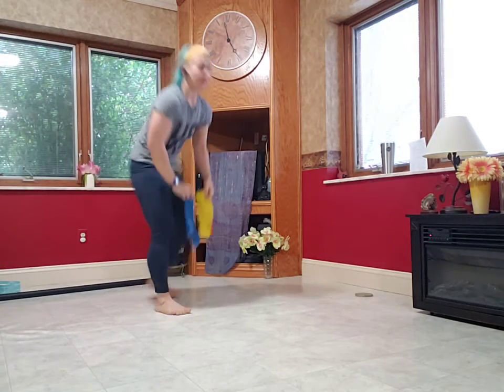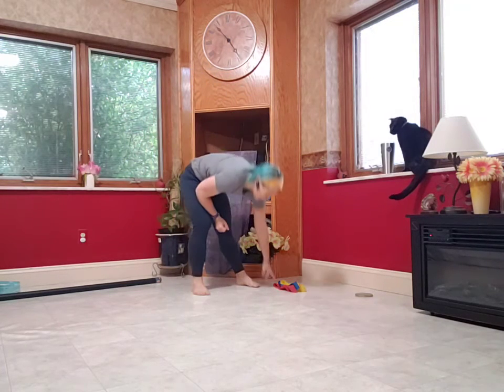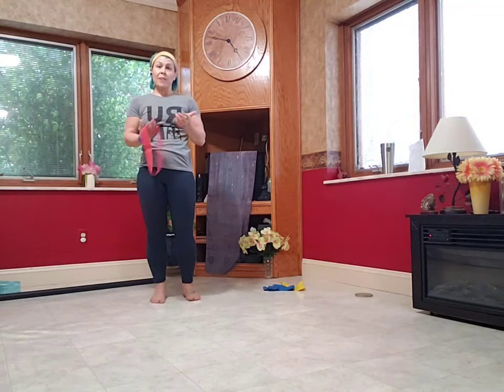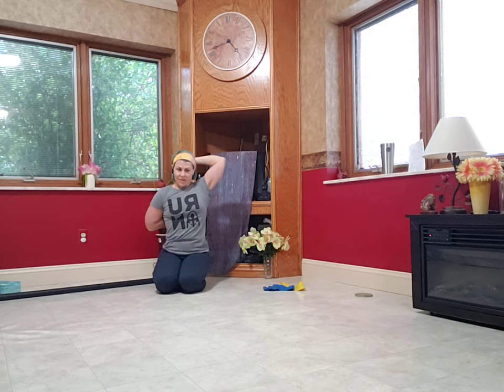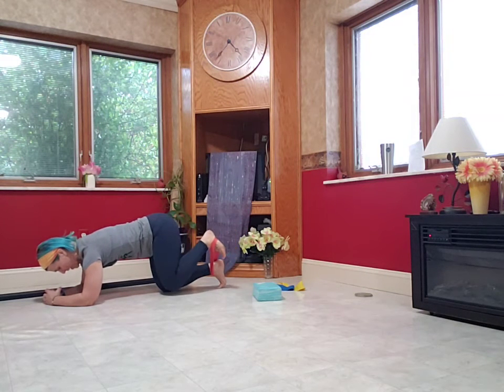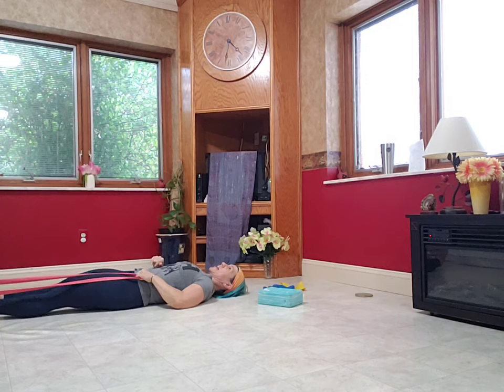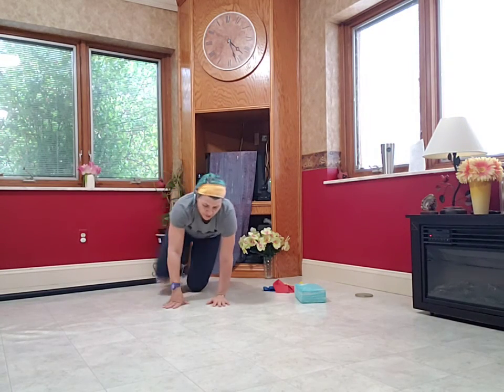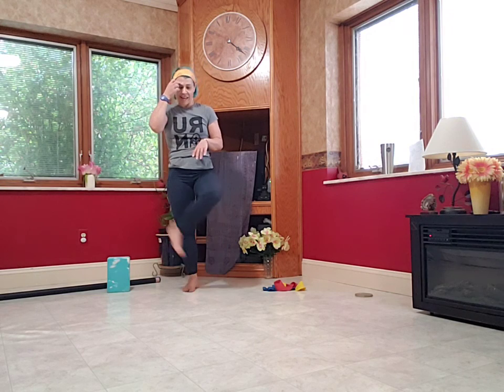Resistance band workout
305 minute workout with resistance bands